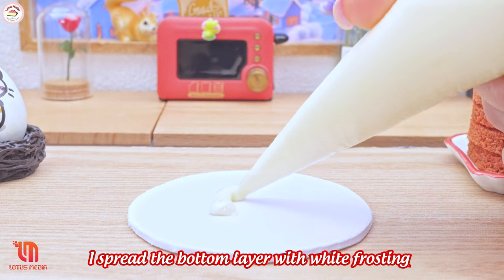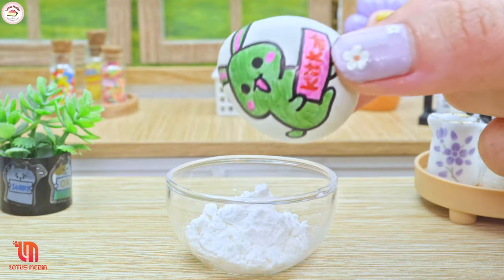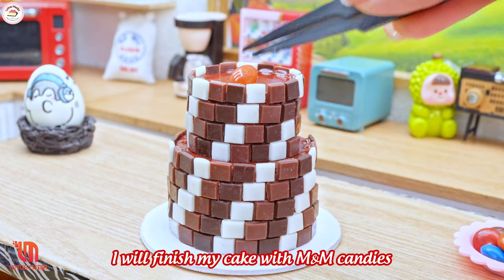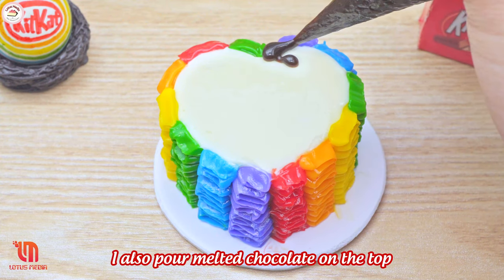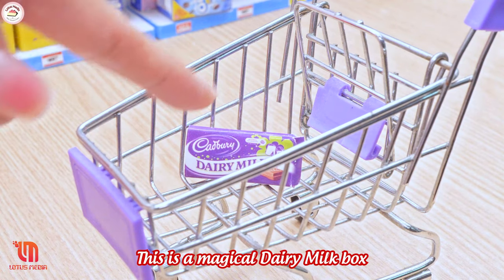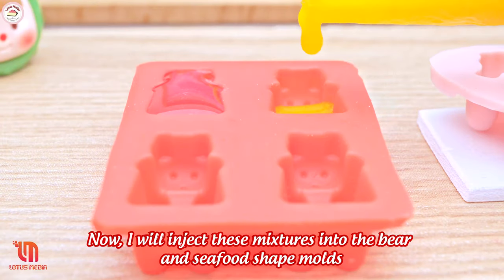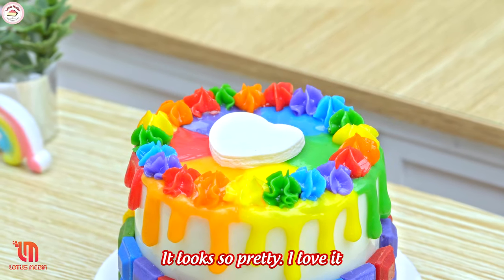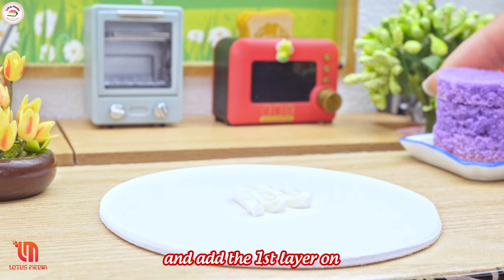Amazing Miniature Rainbow Cake Decorating | 1000+ Mini Cake Making Recipes | How To Make Cakes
▽ Welcome to LOTUS MEDIA Channel
Embark on a mesmerizing journey of miniature rainbow cake decorating, and learn the art of creating stunning miniature cakes with our comprehensive guide on how to make cakes

🎶 Music ▽

(The Adventure of a Hermit Crab)